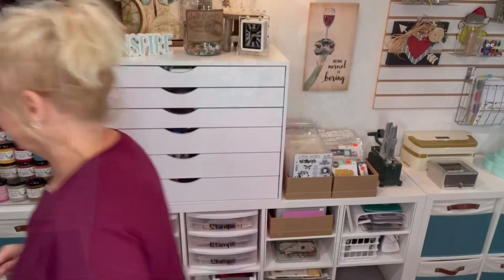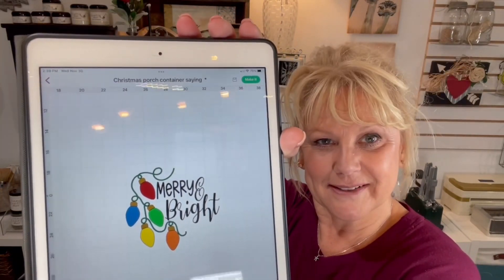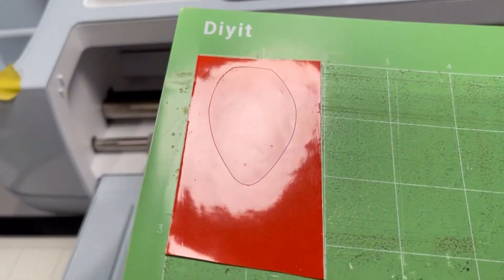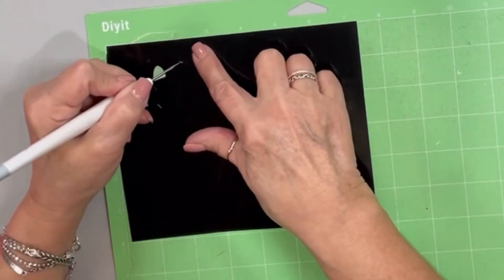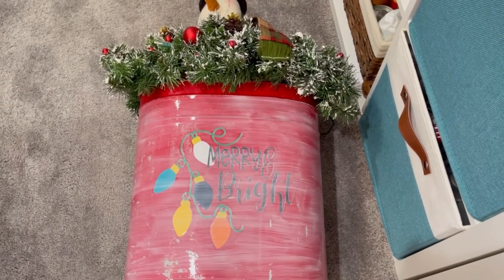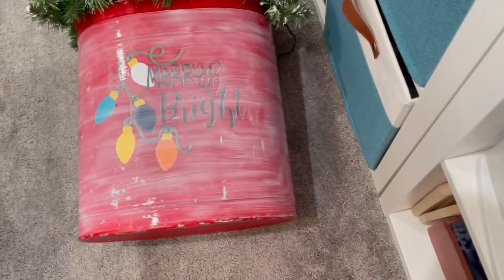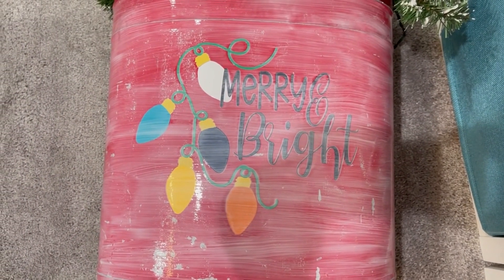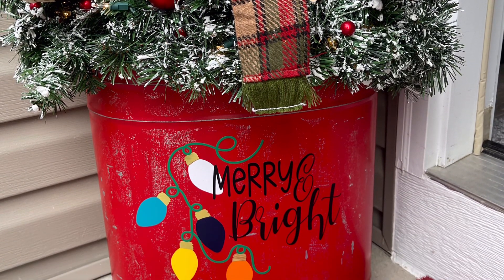Make a quick update/finishing touch to your Christmas Decor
I bought this adorable guy at a local craft show in the fall. When I got him out to decorate my front porch for Christmas, I realized he needed a little something to look finished!  I decided to add a cricut design I found on design space.

While weeding my vinyl I used a little tip I learned from “Makers Gonna Learn”. It is a channel on YouTube that I have learned a lot of fun tips and tricks from.  You need to check them out.